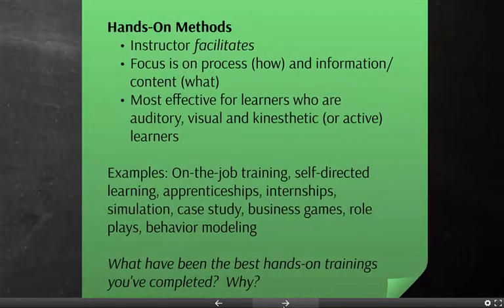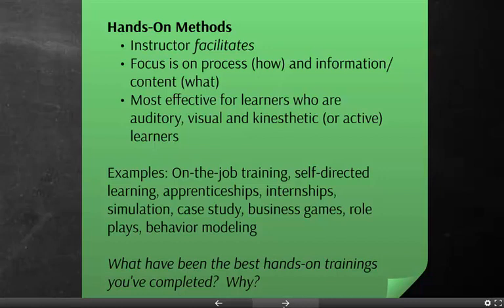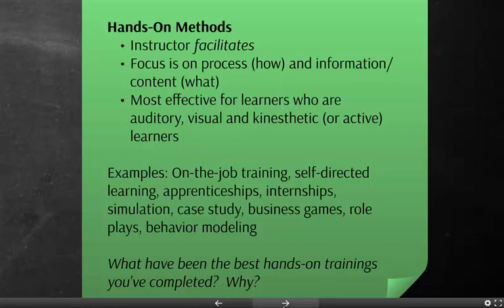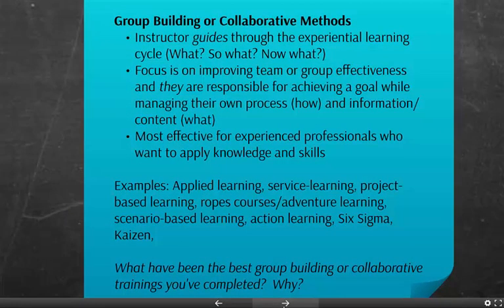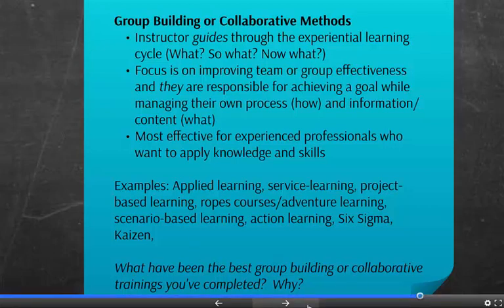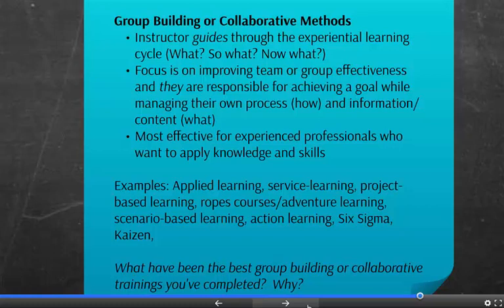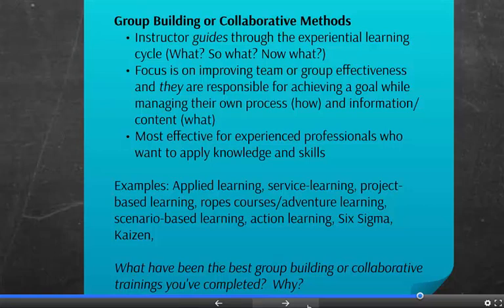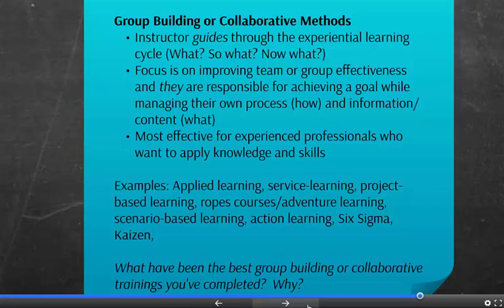HR400 week4 traditionaltraining